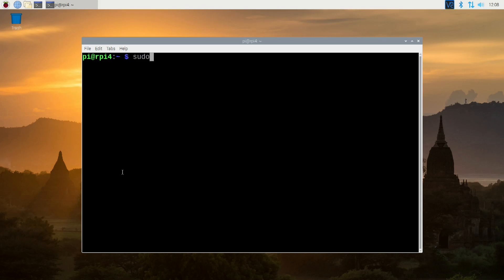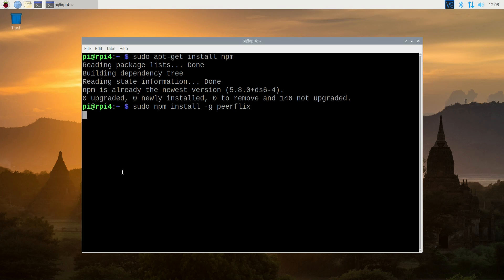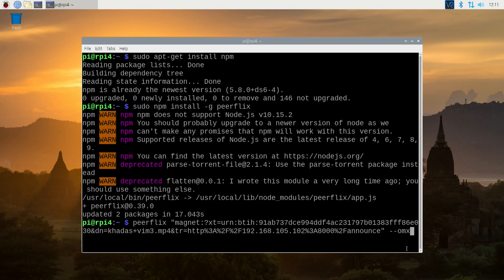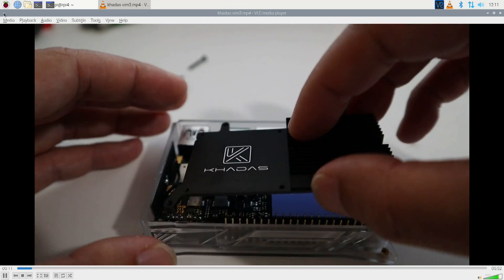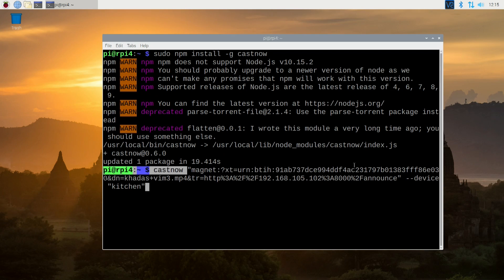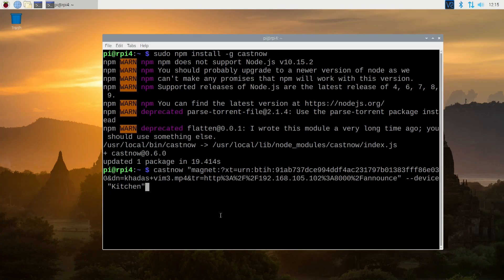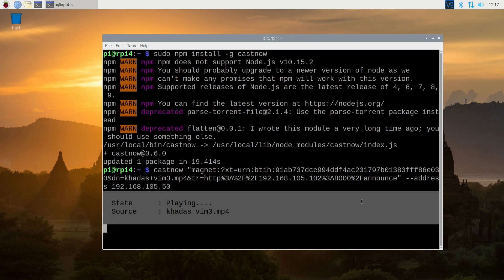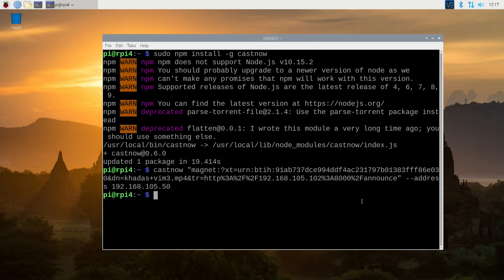Streaming Torrents with peerflix on Raspberry Pi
Streaming torrents on raspberry pi like popcornflix buttt better!!
○○○ LINKS ○○○

raspberry pi 4

○○○ SHOP ○○○